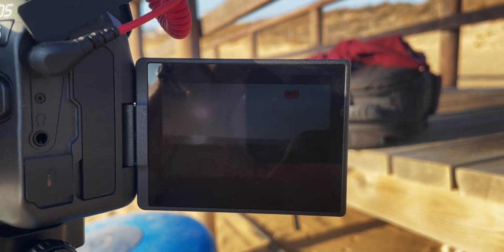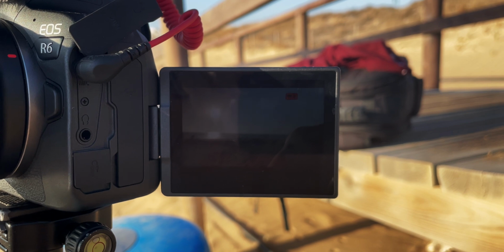Is the Sony ZV-E1 Worth The Overheating Risk?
There's been a lot of buzz about the Sony ZV-E1 and potential overheating issues. In this video, I share my personal experience using the ZV-E1 in various shooting conditions, and spoiler alert-it never overheated! If you're curious about the real-world performance of this camera and want to know if the overheating concerns are overblown, this video is for you. Watch as I break down how the ZV-E1 has held up for me and why it's still my go-to camera for content creation!

Check out the gear I use:

My NEW awesome Sony Camera
My Smaller Great Canon Camera
My main Camera
My new second Camera
My Awesome Camera
DJI Osmo Pocket 3
DJI Wireless Mic 2
Backup Drone

My best cinematic lens with 3D pop
My favorite Canon lens
Ma favorite Sony lens
Magic Lens for portraits
Budget Lens for portraits
Good Budget Lens
The great RF 35mm 1.8
Other Camera
Entry level Camera

Speed Booster for Canon R7 & EOS R
Speed booster: for Canon M50

My Microphones
My New Rode

Tripods:
Manfrotto Pixie